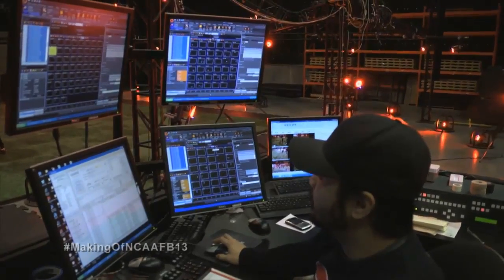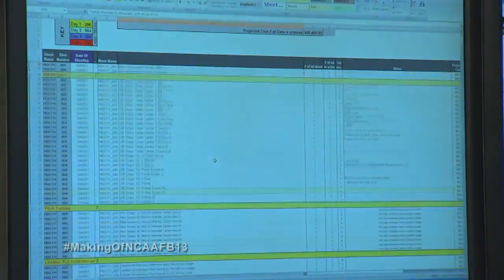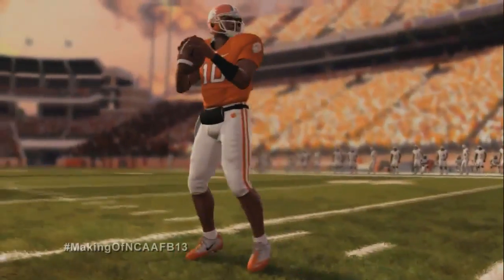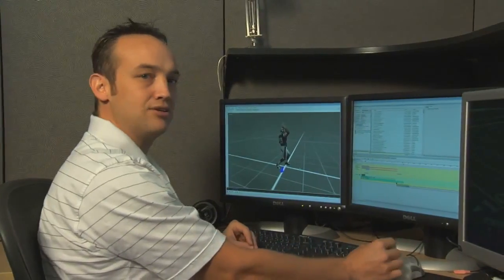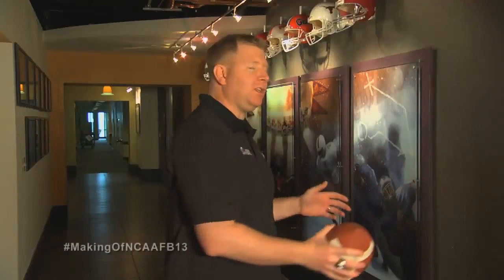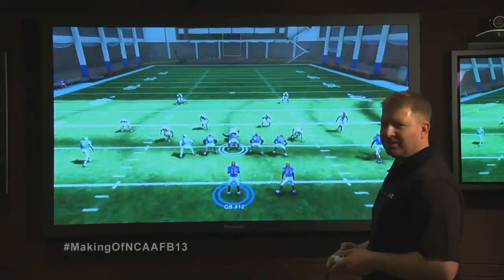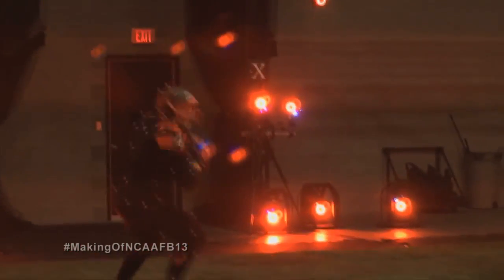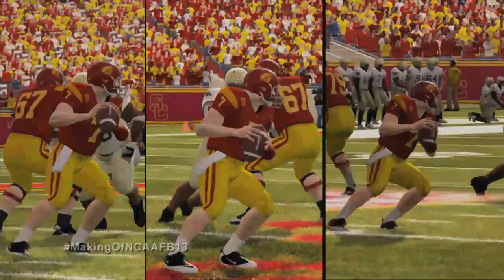The Making of NCAA Football 13|New Passing Game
The staple NFL franchise continues as EA Sports delivers another gridiron experience for the 2013 season.

Release Date: 28/8/2012
Platforms:PS3 XBOX360
Publisher: EA Sports
Developer: EA Sports
Genres: Sports
ESRB: E

USER SCORE 7,3
(from 4 votes)